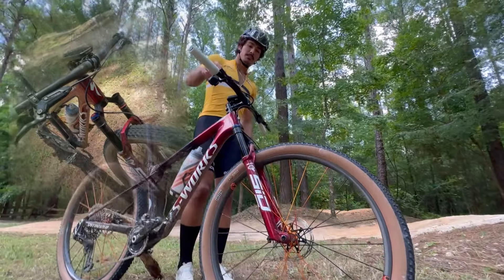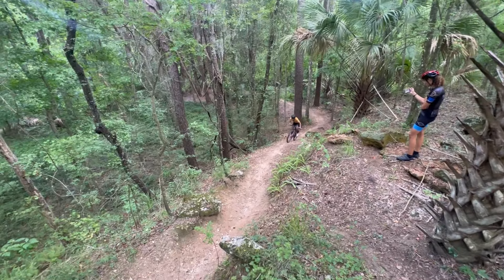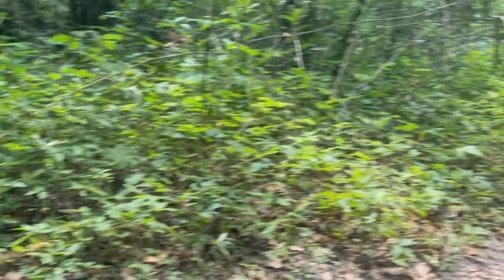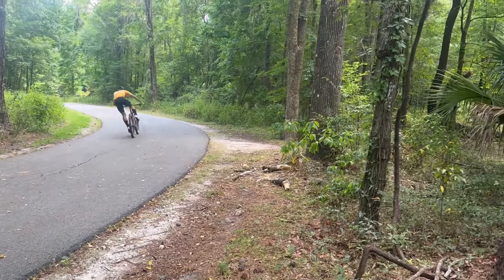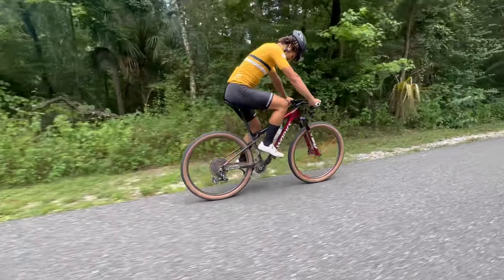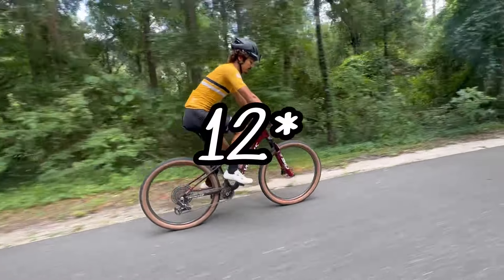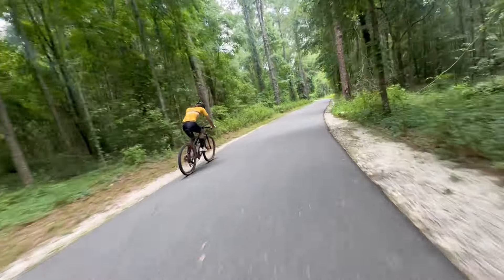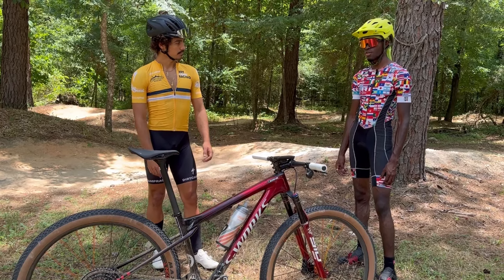Specialized S-Works Epic World Cup | Bike Review | 2024 | Weight & Specs Included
Sway_Sierra on Instagram

In this video John gave me the opportunity to review his specialized S-Works Epic World Cup, we first go over the specifications & extra upgrades, THEN we put it to the test in three different categories. The first as this bike excels in climbing. The second few clips while being narrated are some small downhill sections. And last but not least SPRINTING, this bike is super stiff.
In a medium frame with all stock parts this Specialized S-Works Epic World Cup weighs a whopping 20 pounds. Which is amazing considering all of these top of the line parts, interesting geometry, and most importantly frame design.